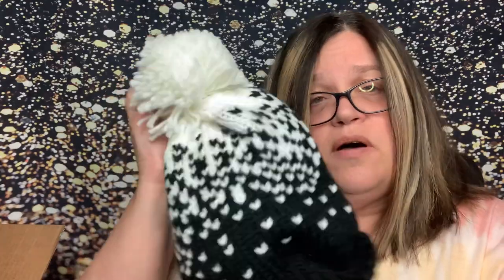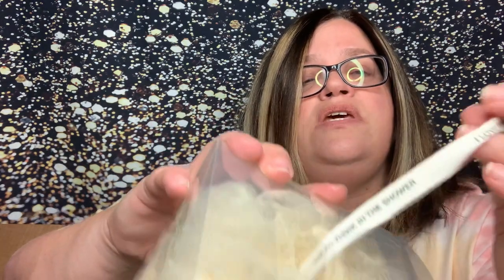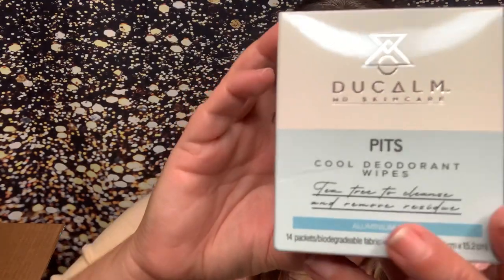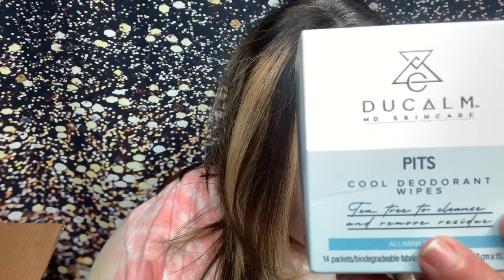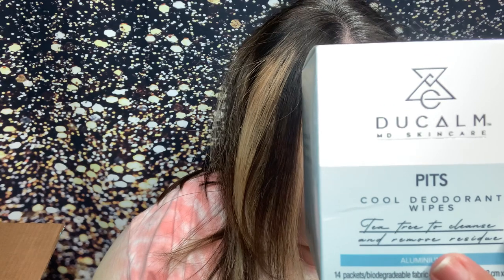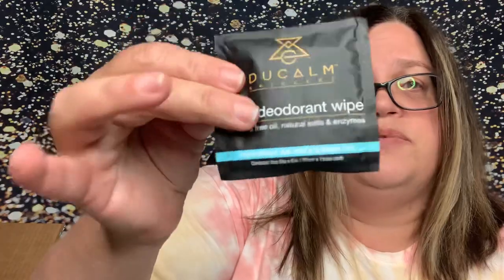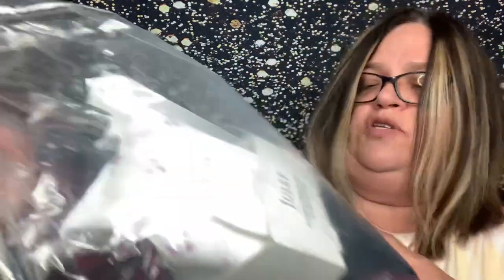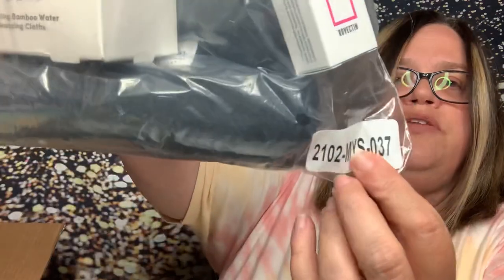🎊FabFitFun Edit Sale Mystery Bundles and Add Ons! Very Pleased! 🎊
Here are my two mystery bundles and my add ons!  Let me know what you got in yours!

FabFitFun is four times a year. Boxes are Spring, Summer, Fall and Winter.

Seasonal Subscription is $49.99
Annual Subscription is $179.99